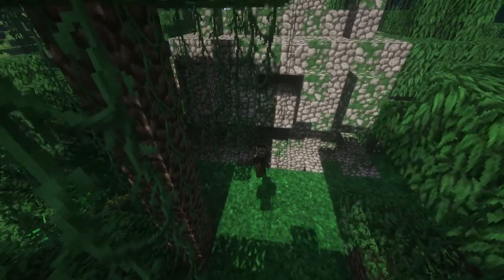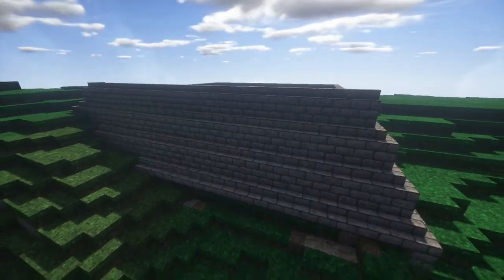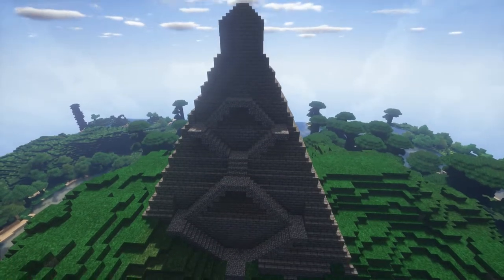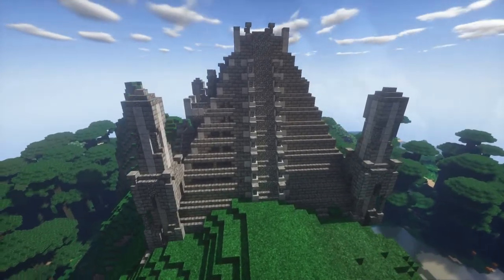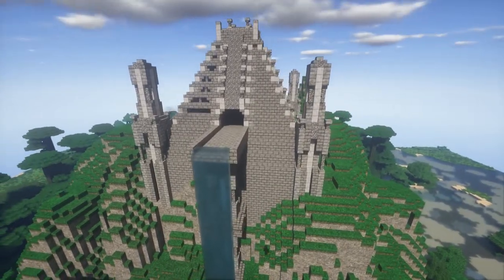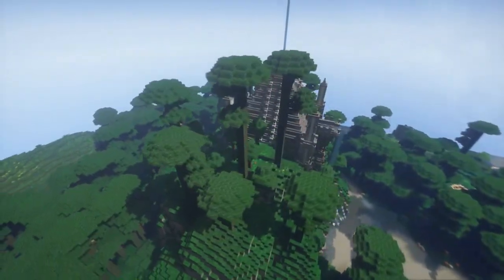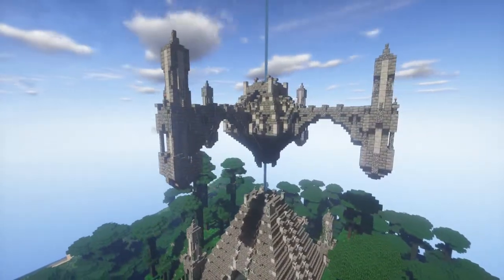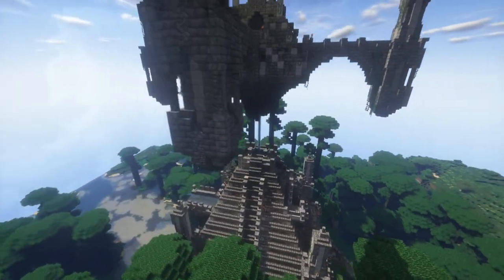Fantasy Aztec Temple Build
In this video I build a Aztec Temple with some fantasy elements thrown in to make it extra interesting and epic.